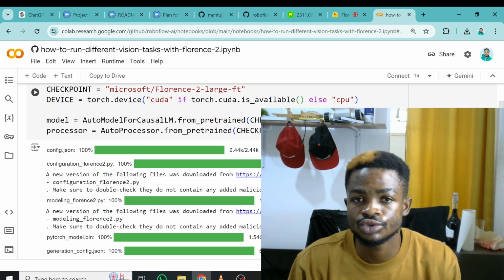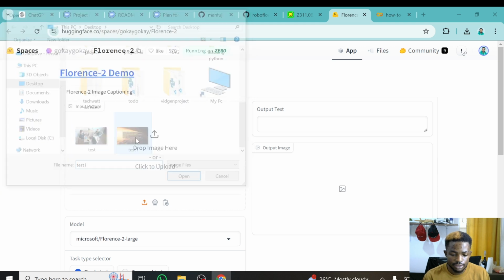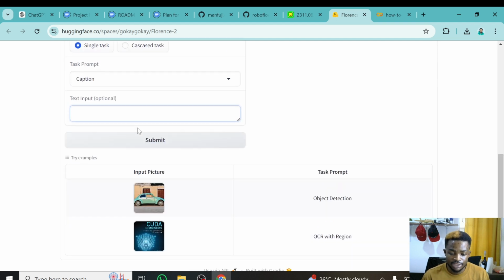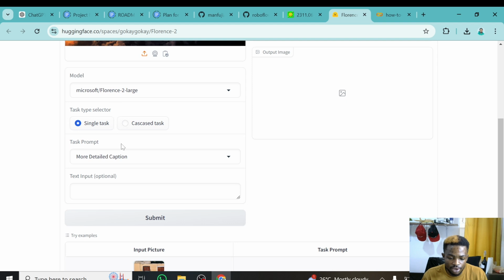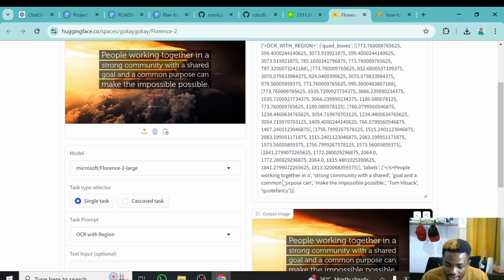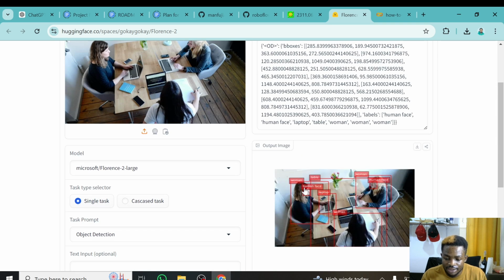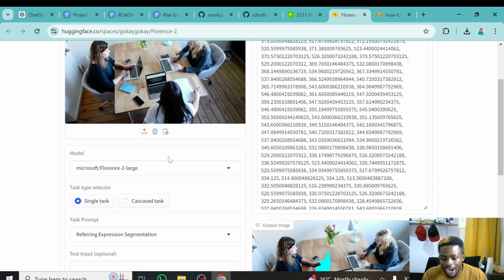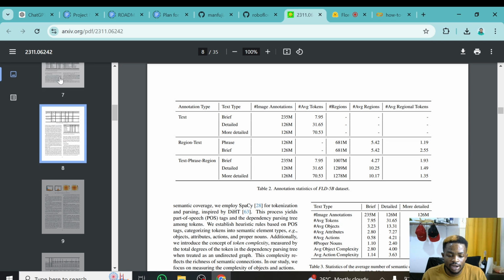Exploring Microsoft's Florence-2: The Future of Computer Vision is Here!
Join me as I dive into Microsoft's latest breakthrough in AI, Florence-2—the open-source vision foundation model that's set to redefine the landscape of computer vision. In this exciting deep dive, we'll explore its cutting-edge features, potential applications, and how it's poised to revolutionize the future of AI. Whether you're a beginner or a seasoned AI enthusiast, this video will provide valuable insights into the next generation of computer vision technology.

In this video, we cover:

Introduction to Florence-2: Understand what makes Florence-2 a game-changer in the field of computer vision.
Key Features & Innovations: Learn about the groundbreaking features that set Florence-2 apart from other AI models.
Real-World Applications: Discover how Florence-2 can be applied across various industries, from healthcare to autonomous vehicles.
Hands-On Demo: Watch as we walk through a live demo of Florence-2 on Hugging Face, showcasing its capabilities in real-time.
Resources & Further Learning: Get access to essential resources like the Florence-2 paper, Colab notebook, and additional Roboflow notebooks to deepen your understanding.
This tutorial is more than just an introduction; it's an invitation to explore and master the future of AI and computer vision with Florence-2. Don't miss this opportunity to stay ahead of the curve!

Have questions? Drop them in the comments below—I'm here to help!Join me as I dive into Microsoft's latest breakthrough in AI, Florence-2—the open-source vision foundation model that's set to redefine the landscape of computer vision. In this exciting deep dive, we'll explore its cutting-edge features, potential applications, and how it's poised to revolutionize the future of AI. Whether you're a beginner or a seasoned AI enthusiast, this video will provide valuable insights into the next generation of computer vision technology.

Have questions? Drop them in the comments below—I'm here to help!